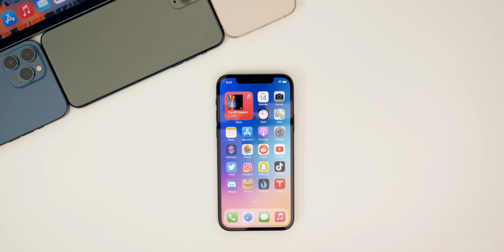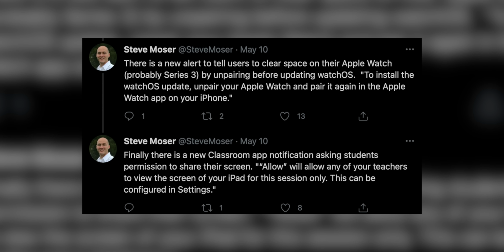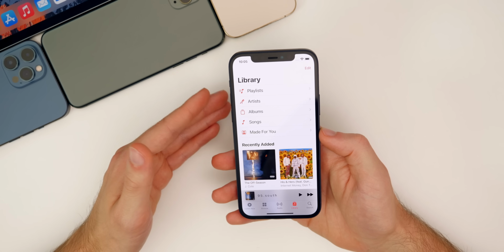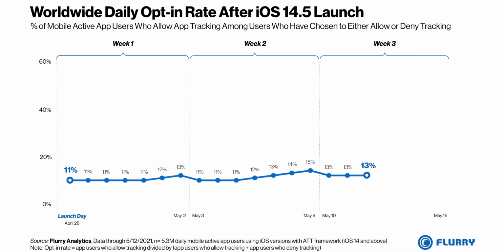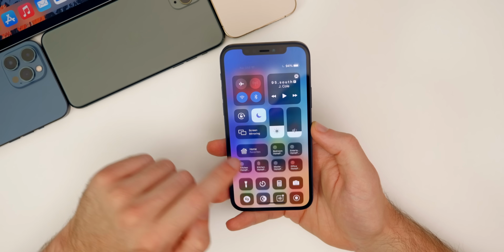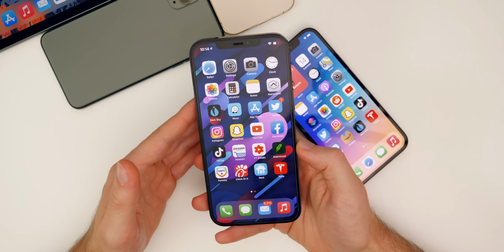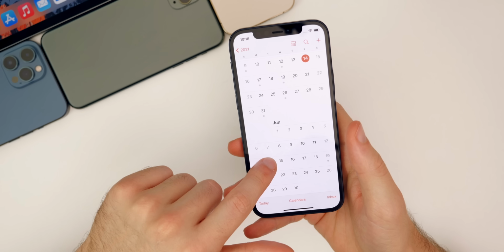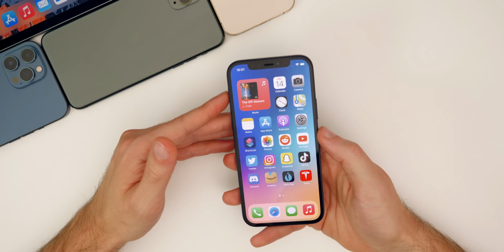iOS 14.6 Beta 3 & iOS 14.5.1 - Follow-Up Review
iOS 14.5.1 & iOS 14.6 Beta 3 Follow-Up Review | iOS 14.5.1 & iOS 14.6 Features & Changes

This past week was a relatively quiet one for Apple but in this video, we recap the week and also discuss how iOS 14.5.1 and iOS 14.6 Beta 3 have been running on the iPhone and iPad Pro. We discuss additional new features & changes, along with the performance, battery life, bugs, bug fixes, and when to expect iOS 14.6 Final.

We also discuss the potential release of AirPods 3 next week, the discontinuation of more Apple products and more!

Chapters:
0:00 Intro
0:13 Weekly Recap
1:09 iOS 14.6 Beta 3 Features
3:13 Apple Music HiFi Coming Soon
4:43 Twitter App Tracking
7:13 Music Bugs
8:03 Notifications Bug
8:23 Performance
9:20 Battery Life
10:02 iOS 14.5.1
10:49 iOS 14.6 Final Release Date
11:53 iOS 15 Beta 1
12:10 New AirPods 3 Next Week?
12:56 Apple Discontinues Space Gray
13:44 iMac/iPad Pro Benchmarks
14:11 Conclusion

What do you think of iOS 14.6 Beta 3? Or are you waiting until the final to update?

▬ STAY UP-TO-DATE! ▬